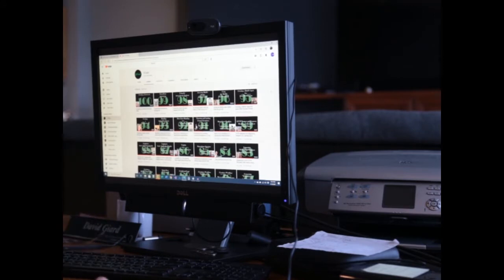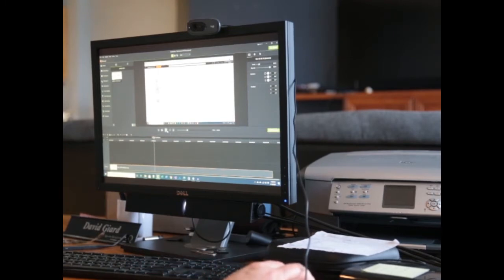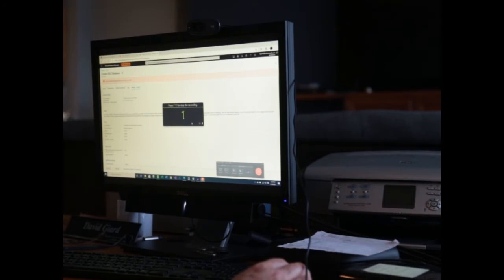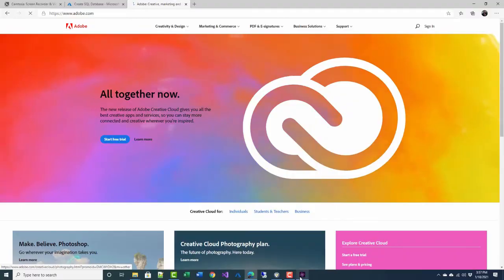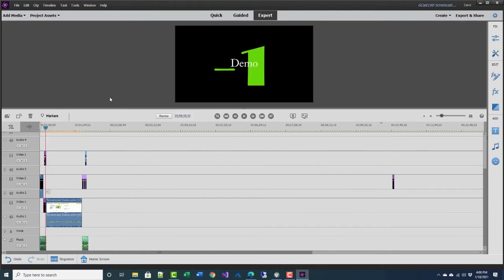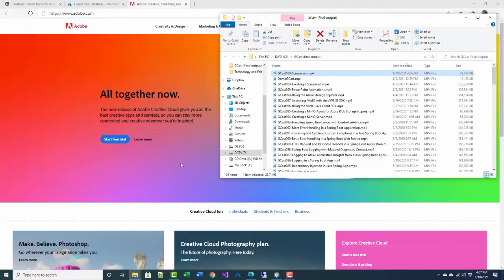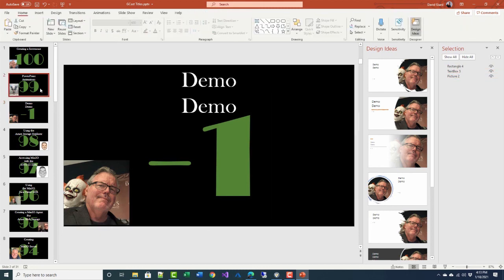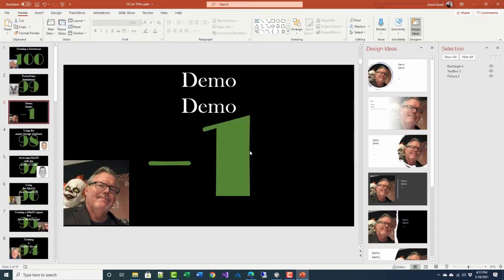Creating a Screencast [GCast 100]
In this video, I walk you through how I create screencasts for this show and publish it online.